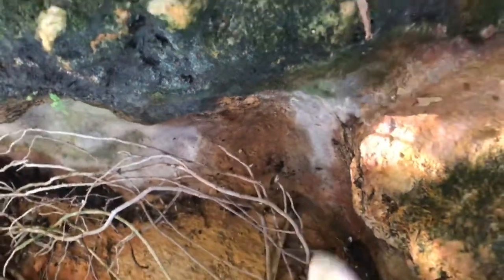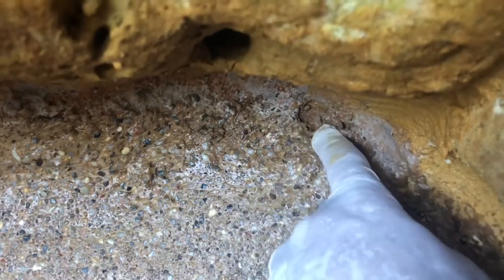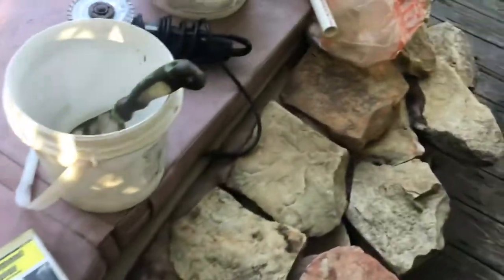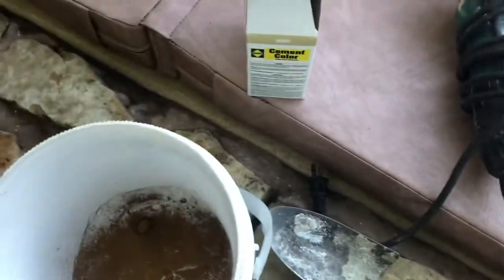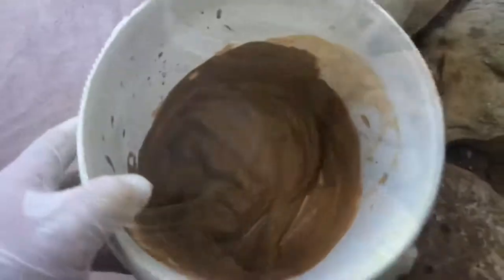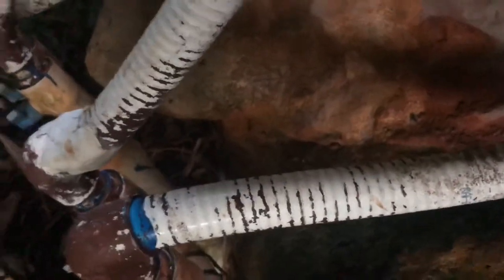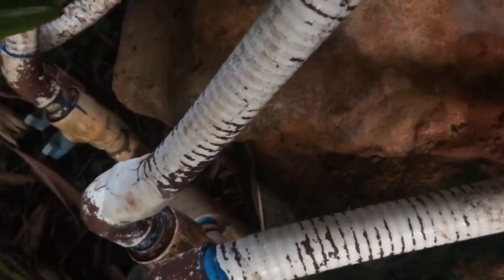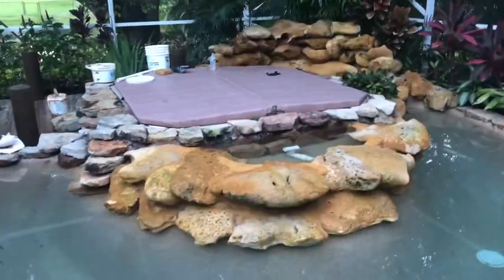Pond Rock Waterfall Leak Repair.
In this vlog we are repairing and sealing between leaking rocks of this waterfall. Also repairing a leaking flexible pvc and 1” elbow joint.